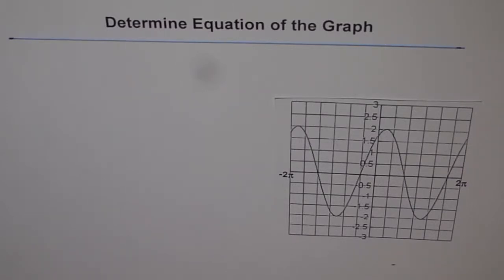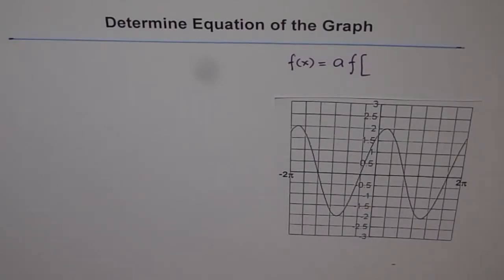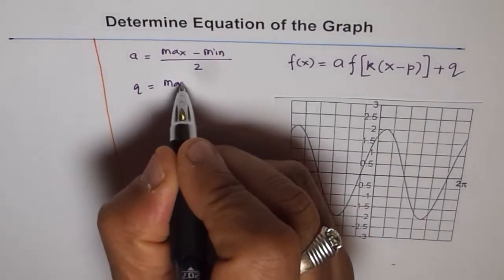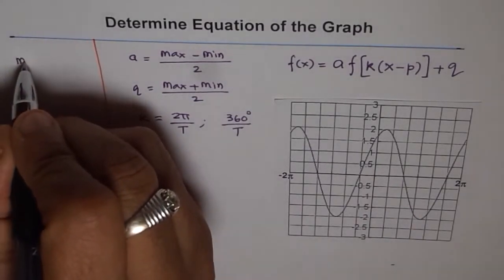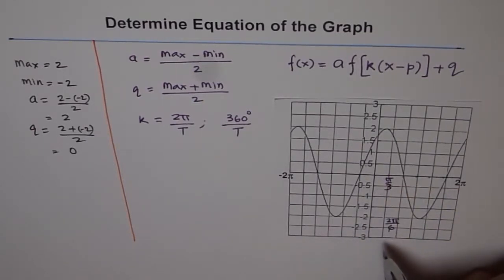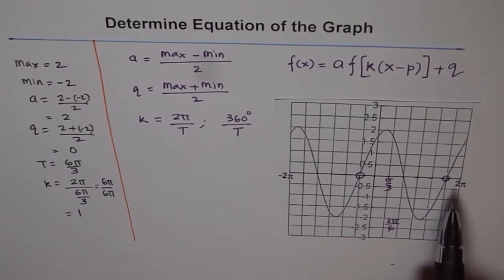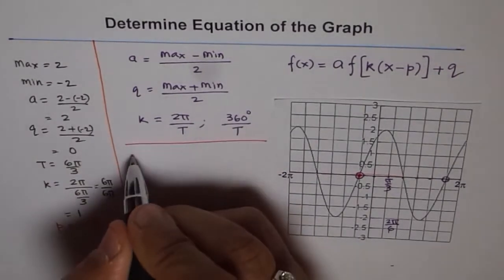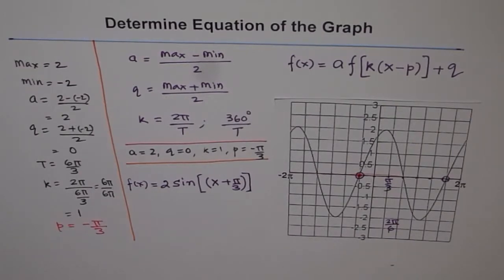Equation of sine function for Graph 4